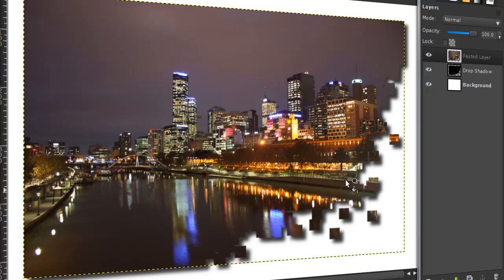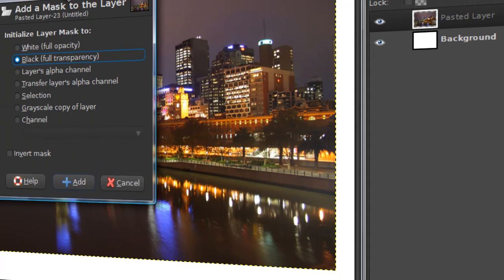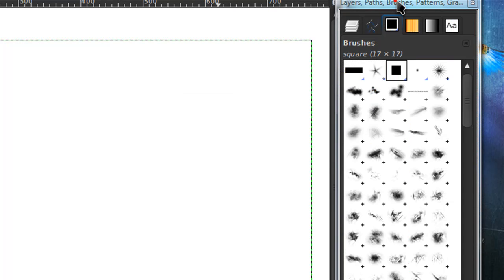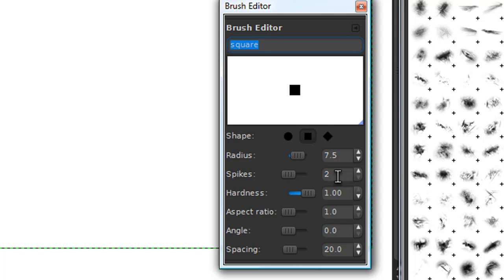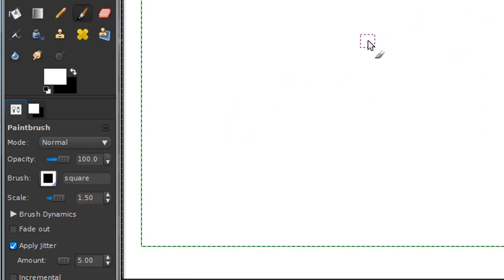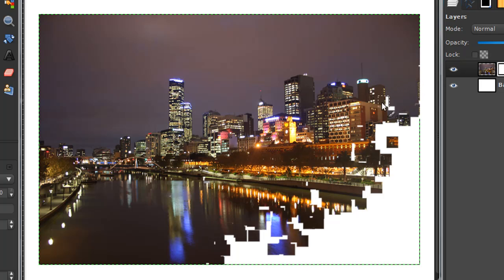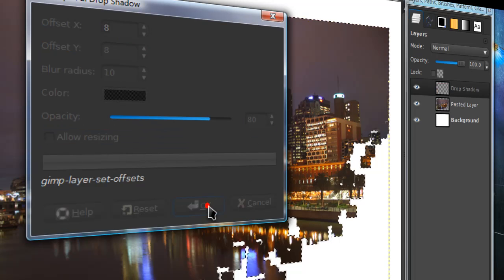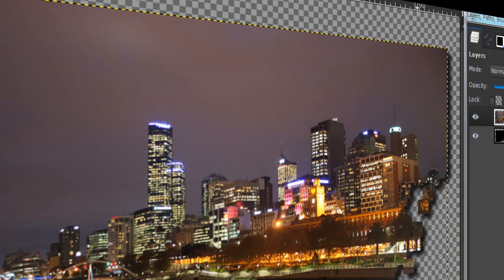How to make an image appear to "shatter" in GIMP (HD)